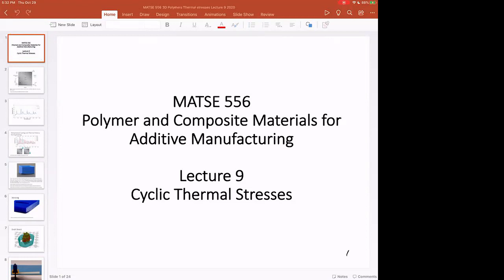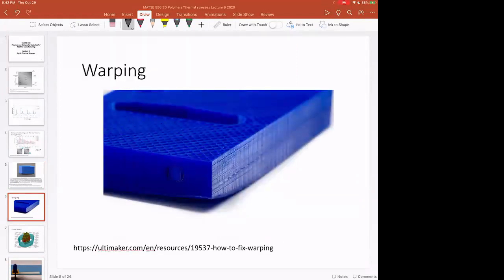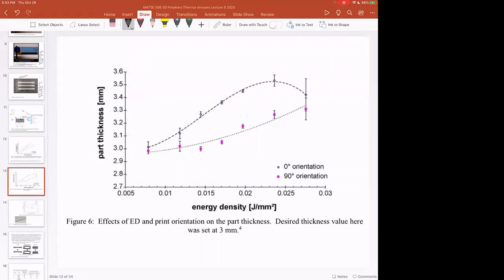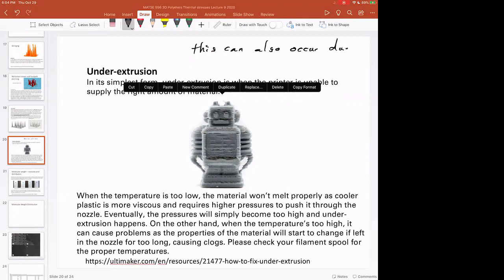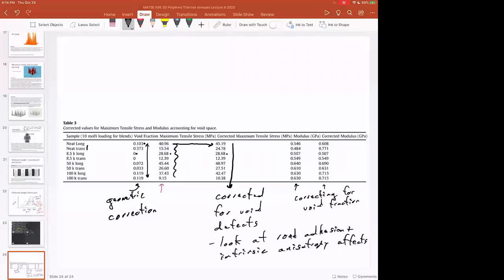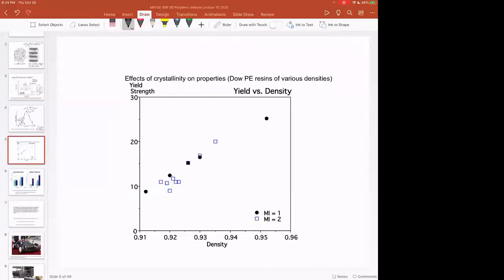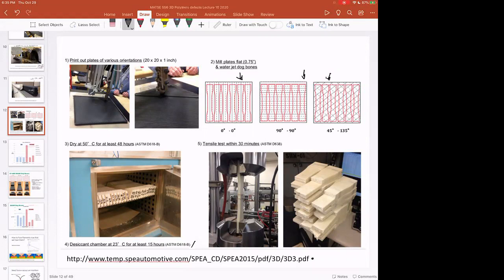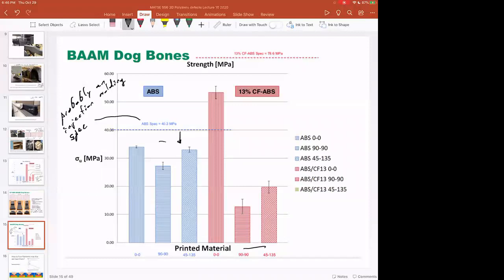MATSE 556 Oct 29